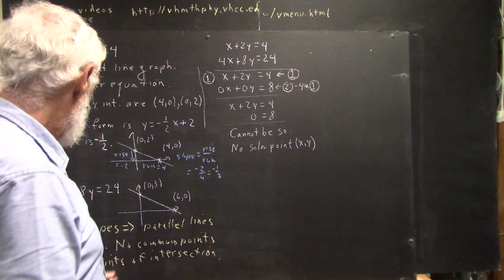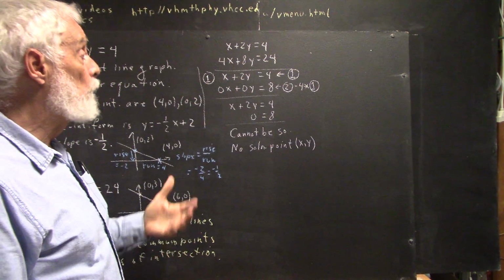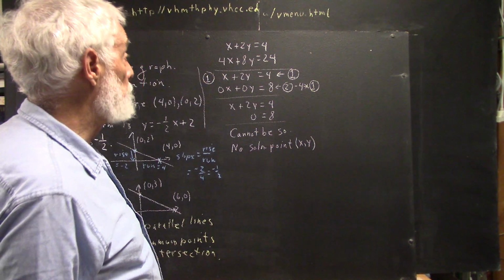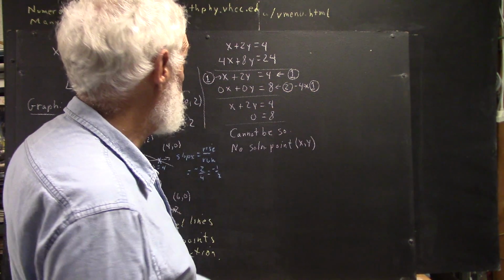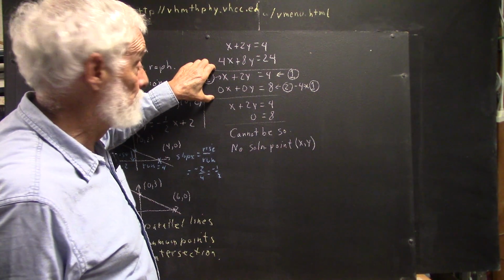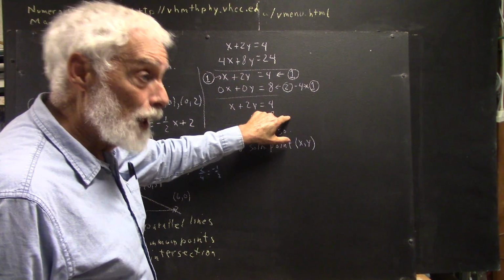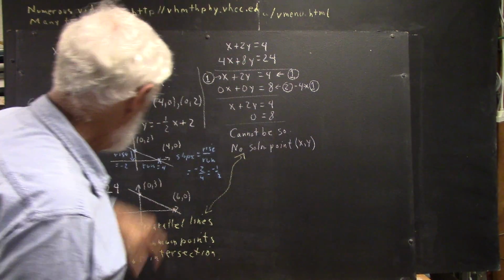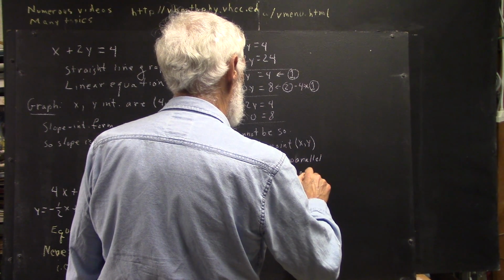daglin 7496 2dim summary eliminating variables from the two equations concluding no solution